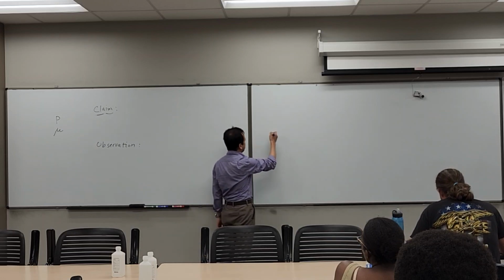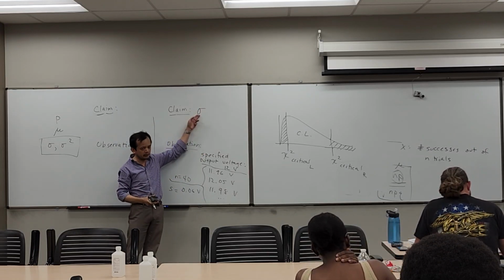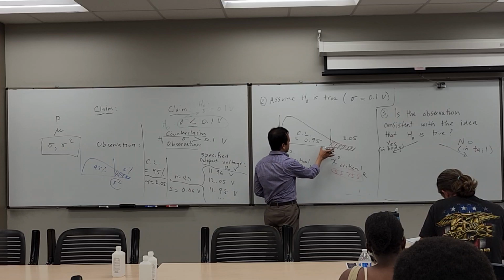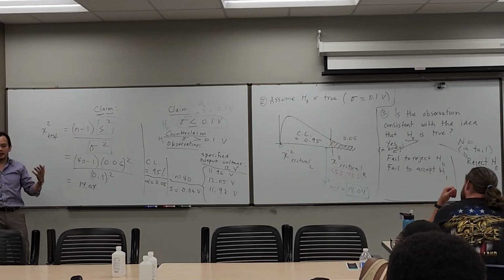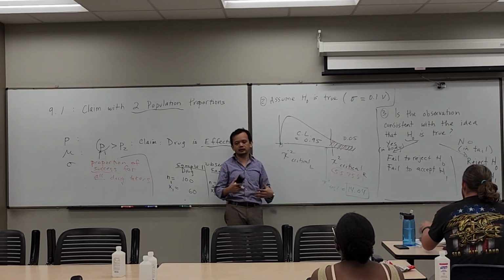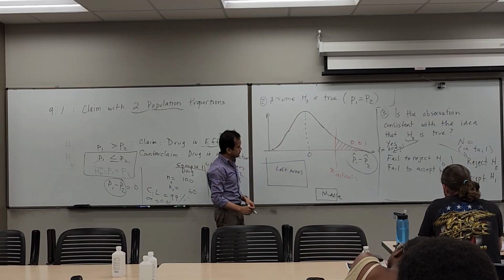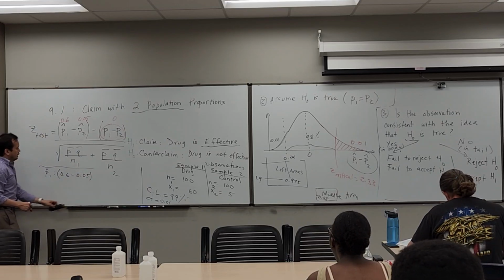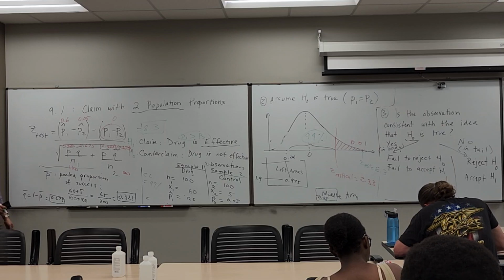Ch 8, Part 8 and Ch 9, Part 1: Hypothesis Tests for Claims with the Pop Std Dev, 2 Pop Proportions